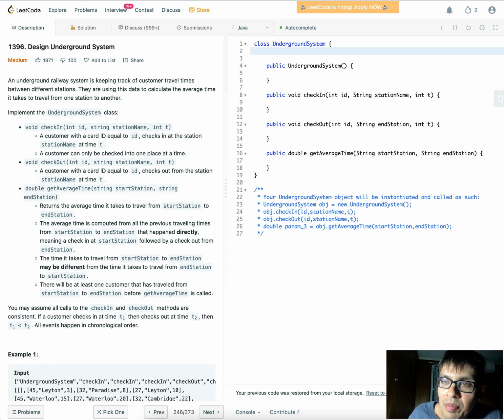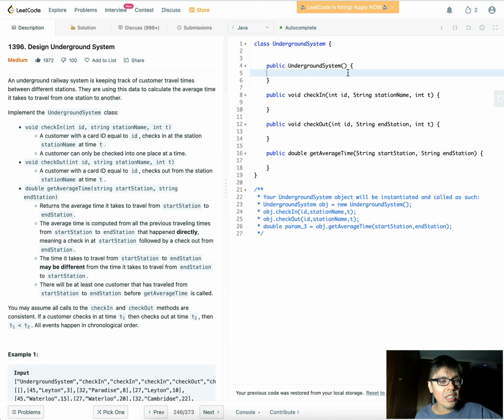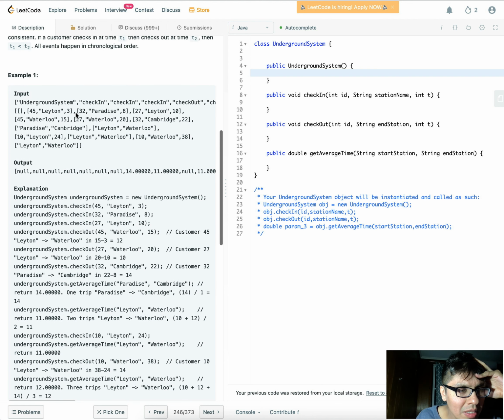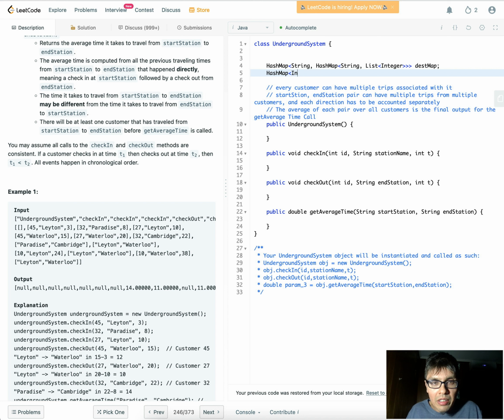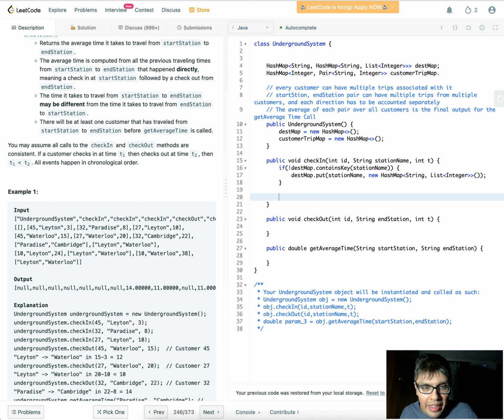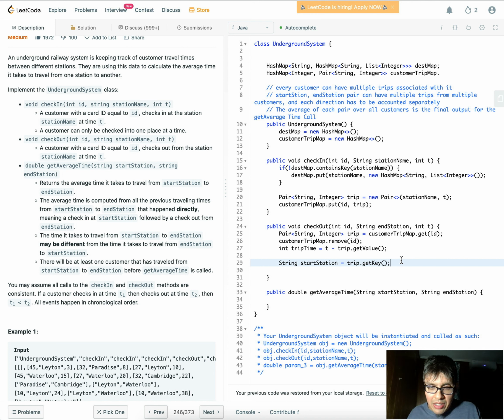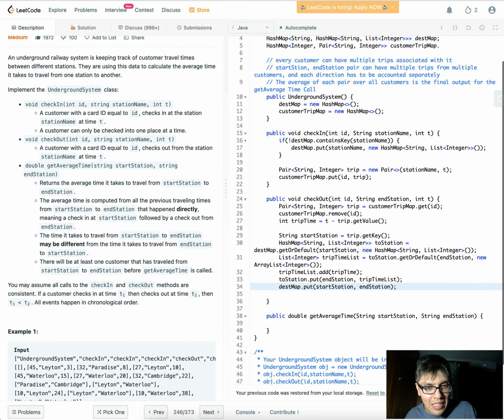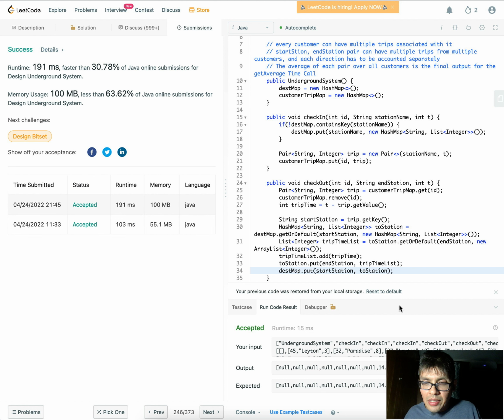Leeetcode 1396 - Design Underground System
This one took awhile!  But a great problem to practice class design!